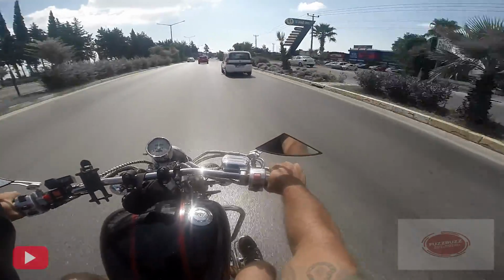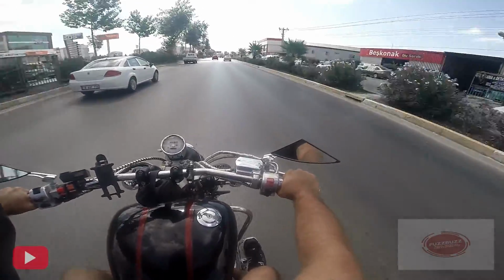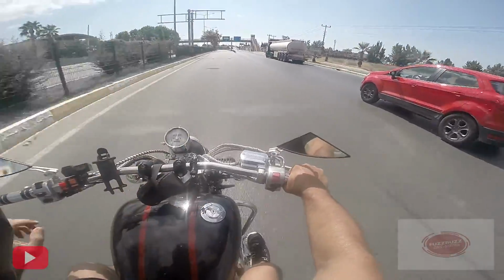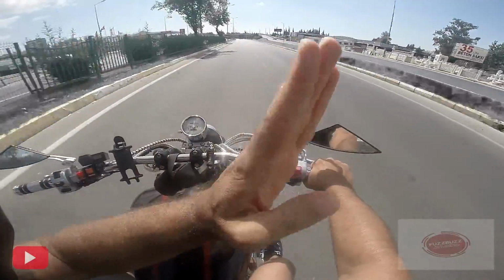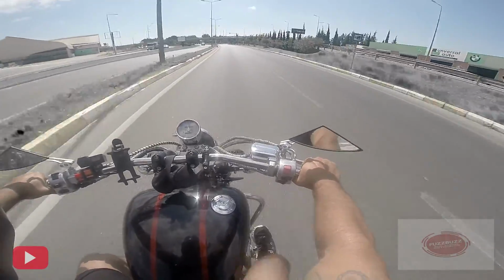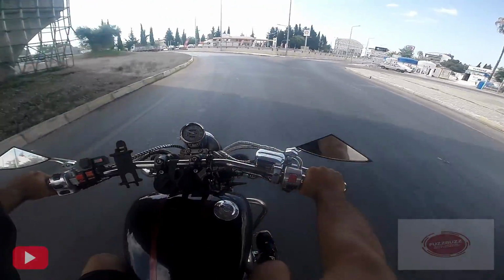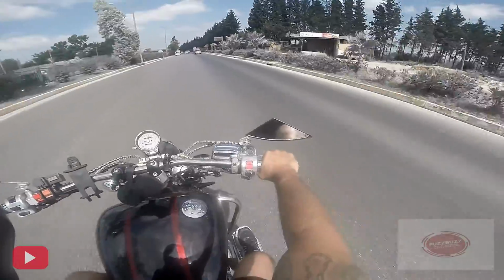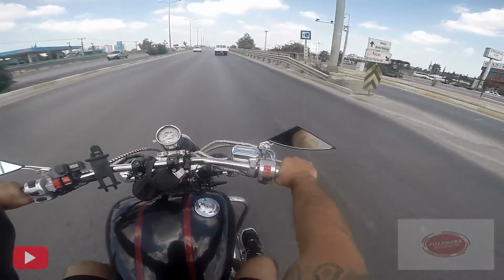MT HELMET TARGO REVIEW | MT TARGO SOLID REVIEW | 1000 KM REVIEW | MT HELMETS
Yo Yo you really need to read this..          All videos are in 720 or 1080 HD

In this video MT helmet targo review and unboxing | MT targo solid review I am unboxing my new helmet and doing a helmet review and helmet unboxing. As you all know the most important equipment you can have is a motorcycle helmet. So, I went out and bought this amazing MT targo solid helmet recently and wanted to share with you all my experience and happiness as I opened the box of my mt helmet. In this video Mt helmet targo review and unboxing shows all the features of he beaut helmet. I chose the MT targo solid A1 as I was in the market for a new mt helmet and watched some helmet reviews, really impressed with mt helmets and  its slick design and curves. I am happy to do the MT targo helmets review for you all and help you choose the right helmet for you. The Mt targo helmet unboxing was done in Antalya Turkey, and i found the Mt targo solid A1 looks and feels great on my head. Hope you all find this video Mt helmet targo review and unboxing | Mt targo solid review video helpful and enjoyed watching me model it for you all. So im very happy with my choice.

I really do value each view, each subscriber, and open to all your positive and negative feedback, i will ensure to respond to all comments, questions as soon as possible, so please do not be afraid to leave a comment. All your support is much appreciated.

A little bit about my story as Fuzzy:
The nickname came about because once upon a time I had curly long hair yep that is right fizzy curly long hair and now how ironic i have no hair, but such is life. Just your average Aussie bloke with a Turkish background who has started riding at an older age.. Had a passion for the two wheels all my life but never did anything about it until about a year ago, bought my first bike a Yamaha V star 650 dragstar and decided to go cruising around Turkey.. And hopefully the world. Late bloomer in riding motorcycles, i am in love with riding, I am also very lucky to be living in one of the best cities in the world. so i will be showing videos of me riding around the best parts of Turkey. I was raised in Melbourne Australia, so i have to admit i am very lucky to be raised in the most livable city  Melbourne and then now living in the one of the best cities in Eurasia.

BIO:
Name: Fuzzy
Age: 42 years young
Nationality: Australian with Turkish parents
Occupation: ESL teacher
Camera: go-pro
Software: Filmora 9
Hobbies: riding, travelling, fishing, cooking